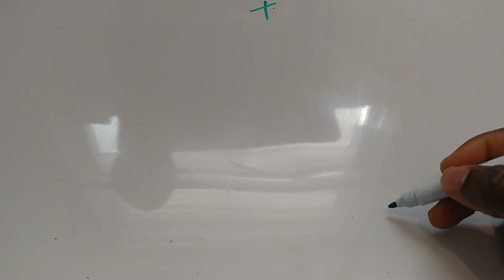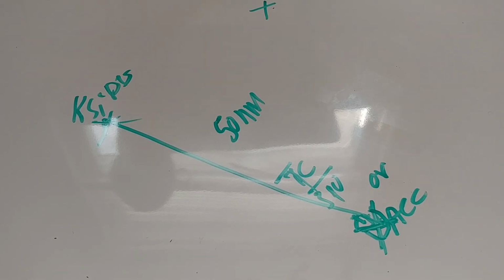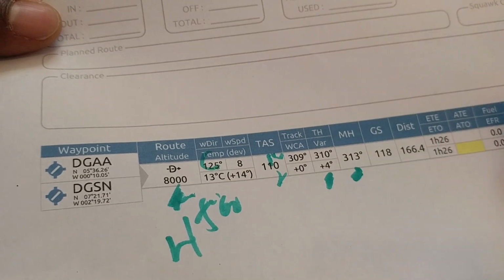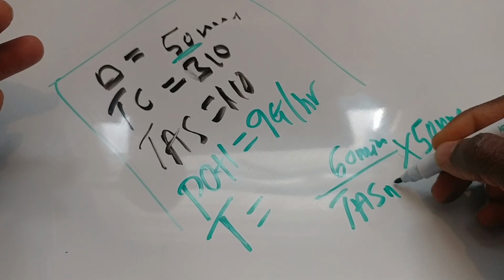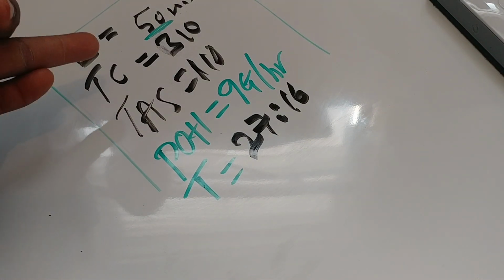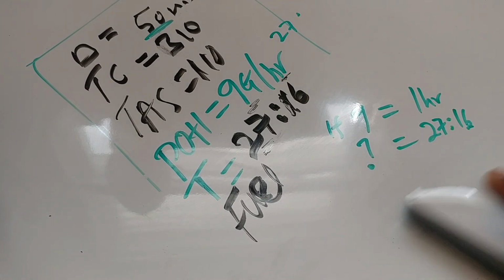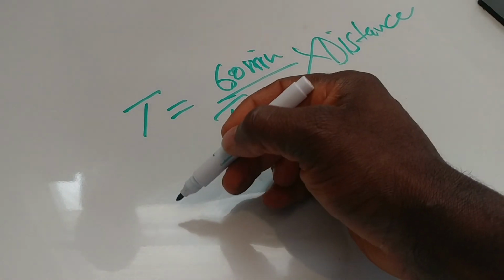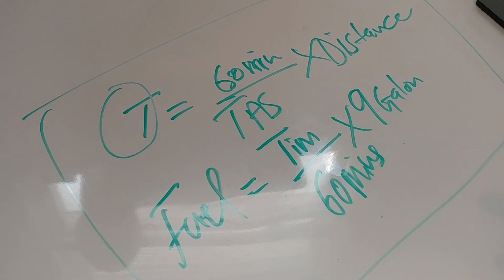TIME and FUEL CONSUMPTION FOR YOUR NAVLOGS MADE SIMPLE and EASY - EVANGELIST ADDAI